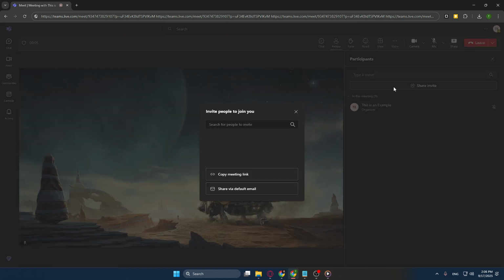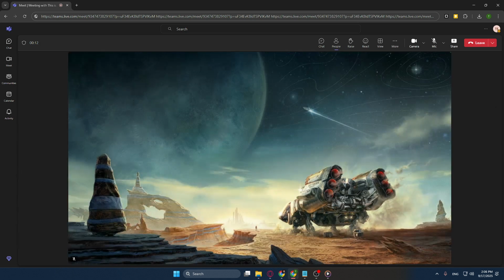How To See Chat & Hand Raises When Presenting In Microsoft Teams [2026 Guide]